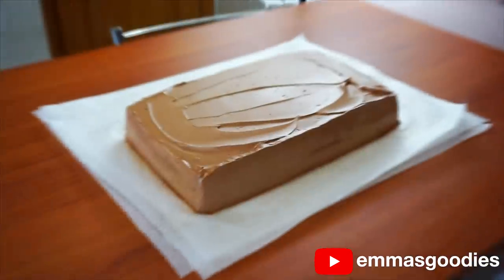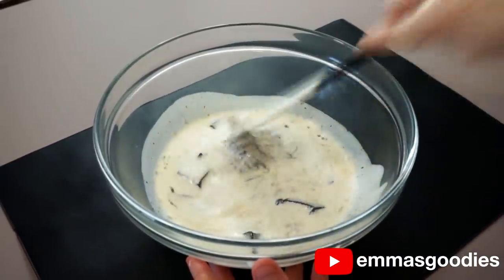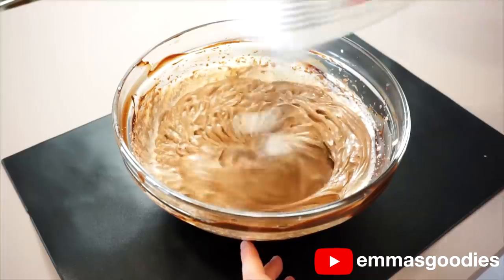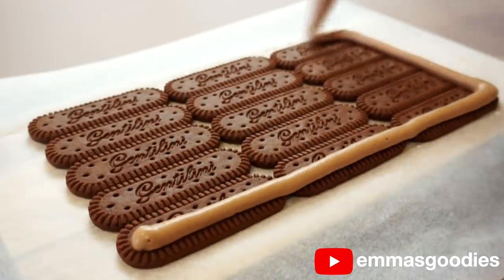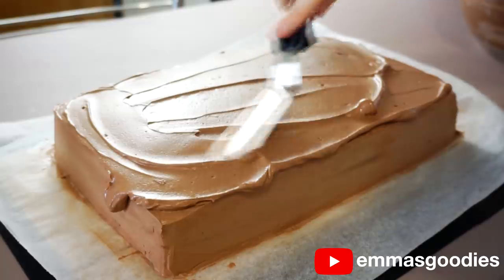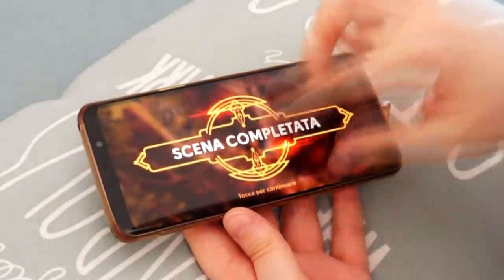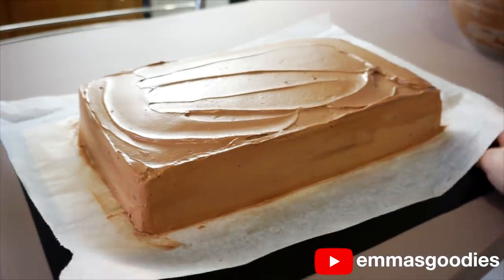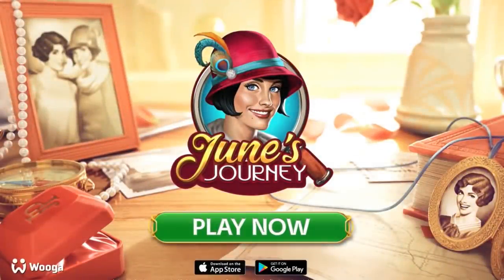Turning $1 COOKIES into an *INSTANT* CHOCOLATE CAKE! No Bake!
1$ Easy No Bake Chocolate Cake - Turning 1$ Cookies into an Instant Cake! AKA Ice Box Cake!

Easy $1 NO BAKE Chocolate Cake (AKA Ice Box Cake):

- Chocolate cookies of your choice ( I used Gentilini cookies)
- 500g Cold Heavy Cream (18 ounces)
- 170g Dark Chocolate (6 ounces)
- Milk to dip the cookies in

Take the cake out of the fridge 30 minutes before serving so the mousse and cookies soften up again.